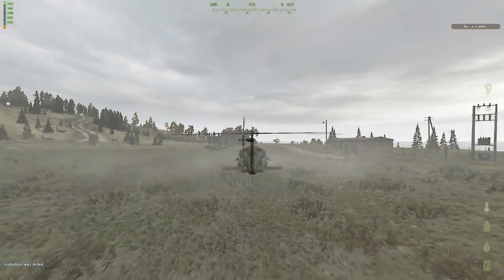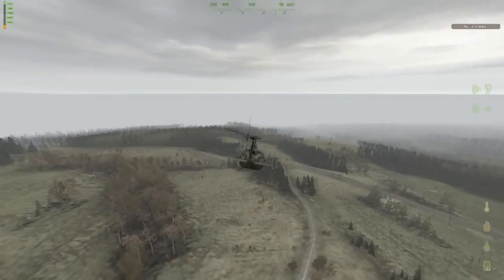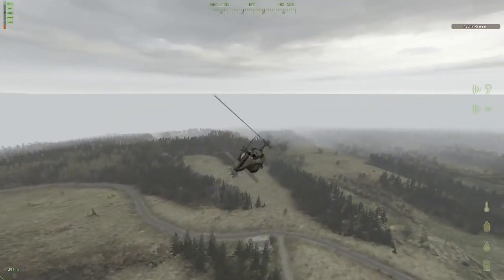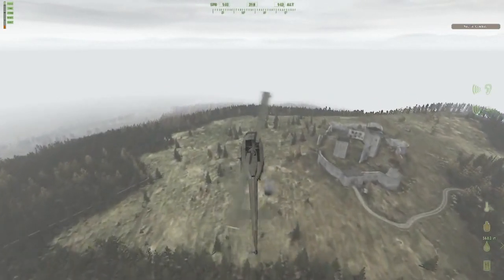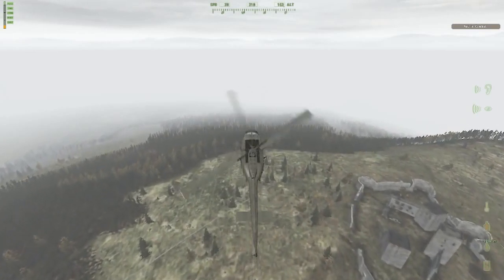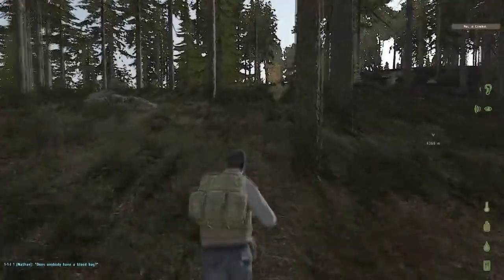[CLASSIC] DayZ Stories: CarHoarders